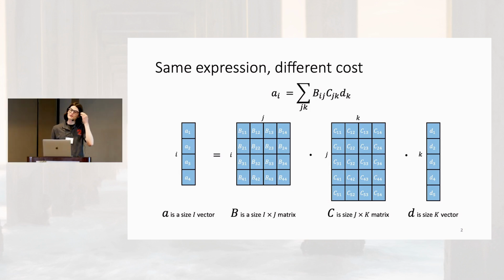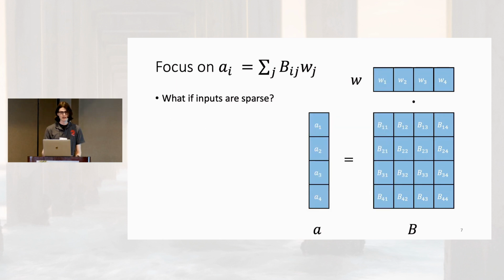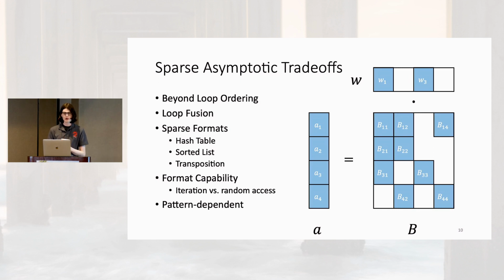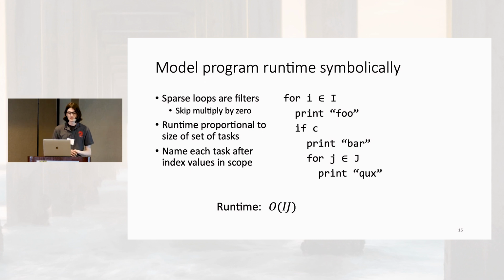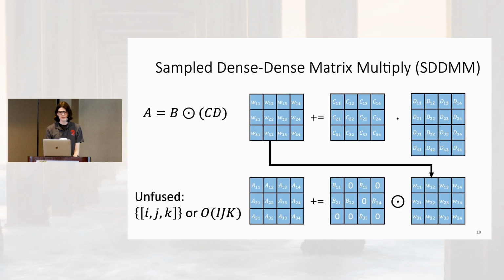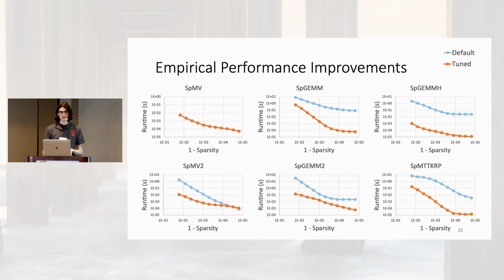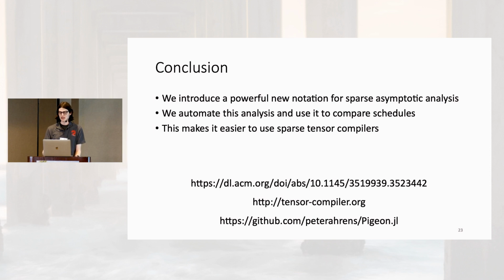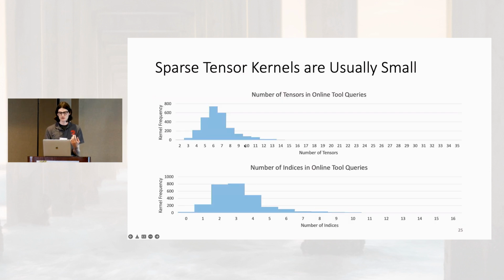Autoscheduling for Sparse Tensor Algebra with an Asymptotic Cost Model